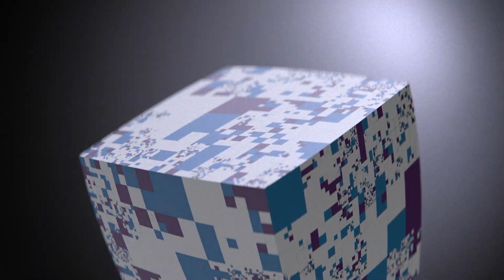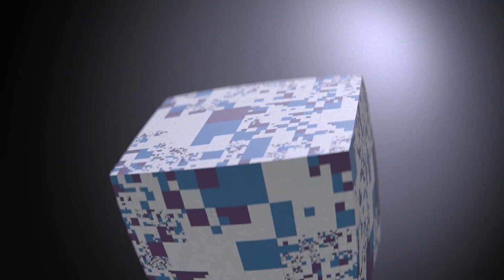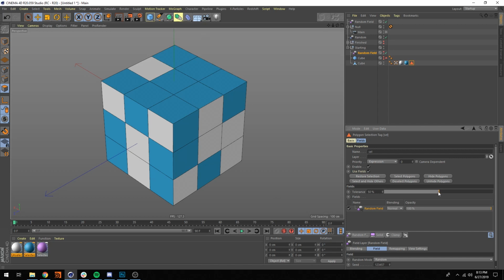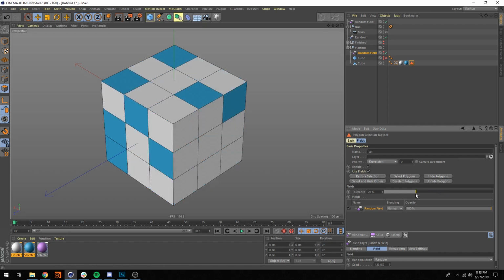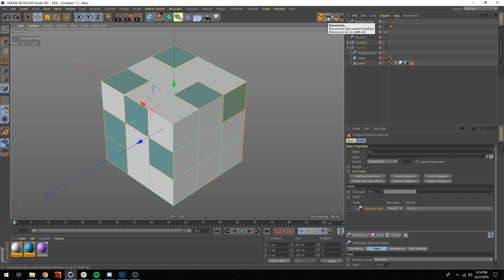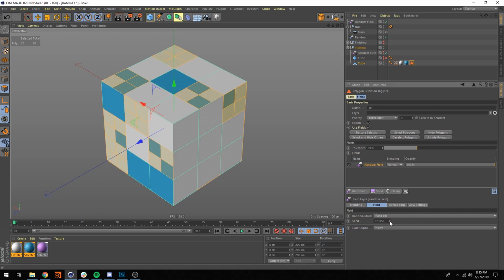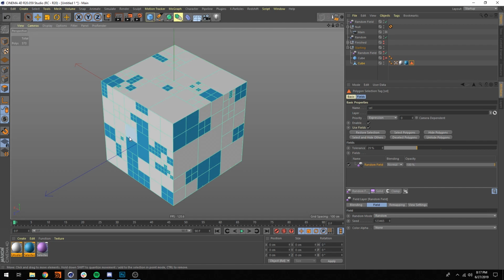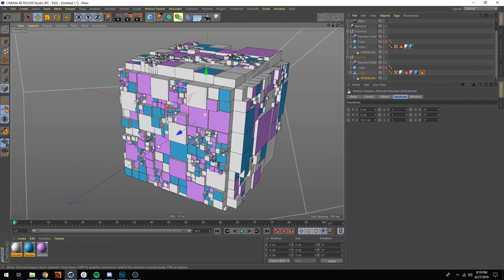Ep. 002: Recursive Subdivision using Cinema4D R20 Fields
Use mograph fields to quickly generate complex subdivision grids in Cinema4D.

Experienced users can watch at 1.5x